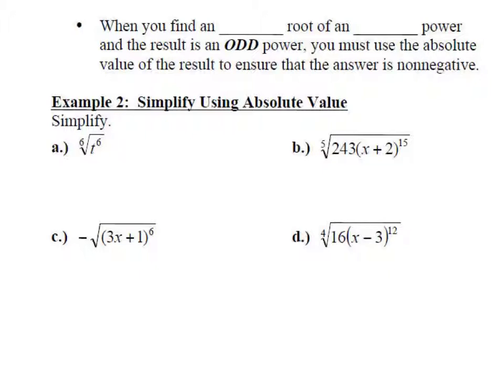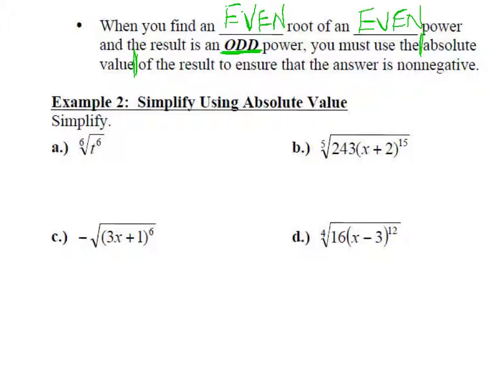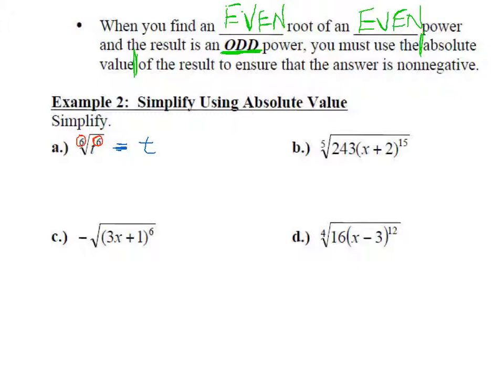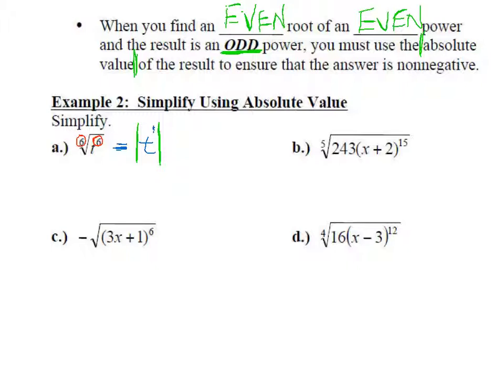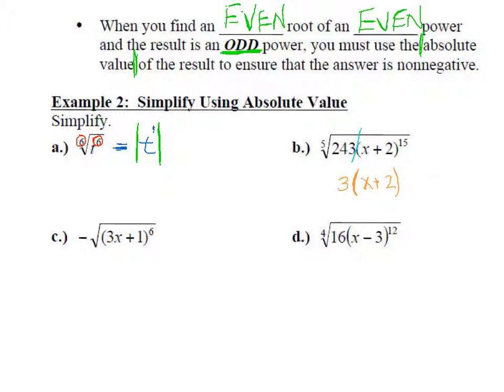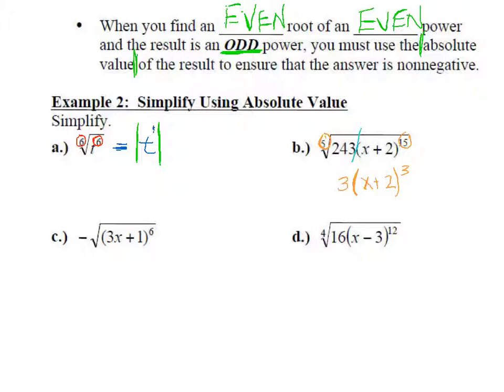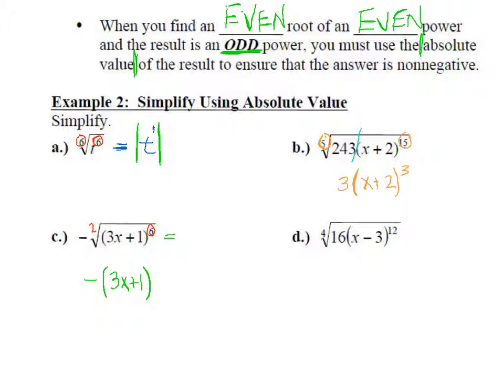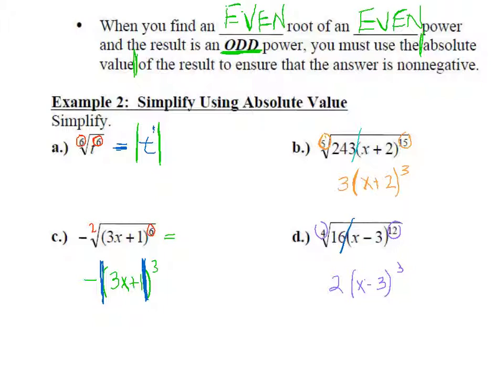Algebra 2: 6.4 Notes: Example 2 - Simplify Using Absolute Value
If you have an EVEN index of an ODD power, then the result is an ODD power.  You should use the absolute value of the result to ensure your answer is positive.